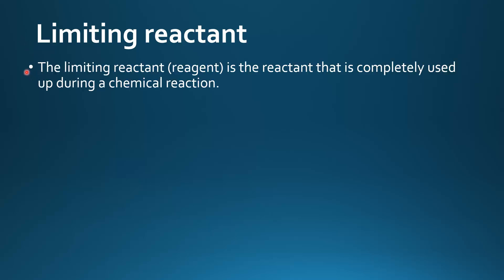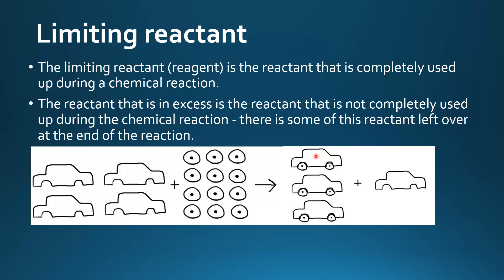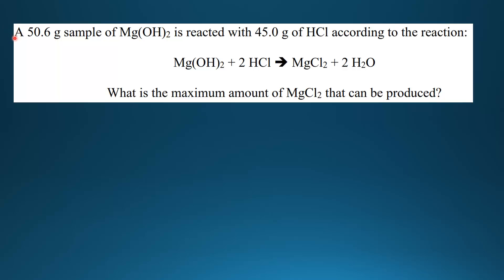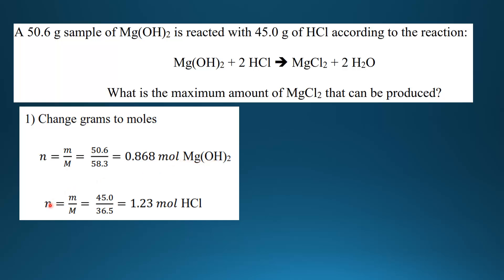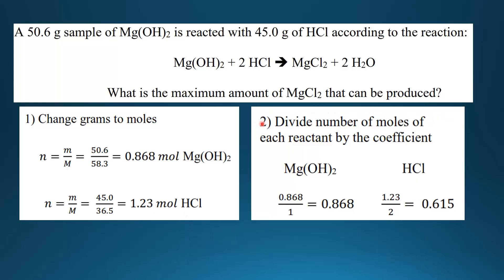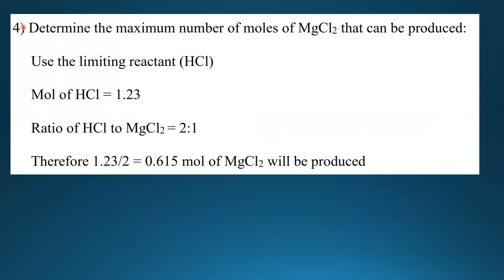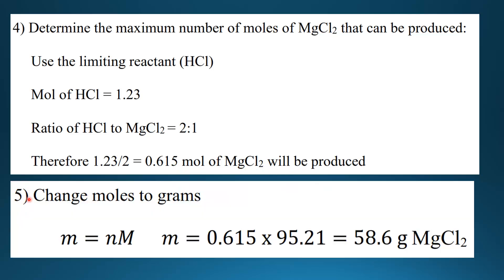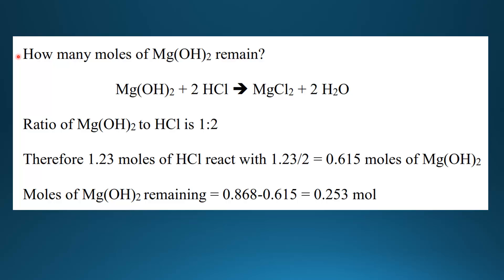1.4.2 Determine the limiting reactant and the reactant in excess.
1.4.2 Determine the limiting reactant and the reactant in excess when quantities of reacting substances are given.